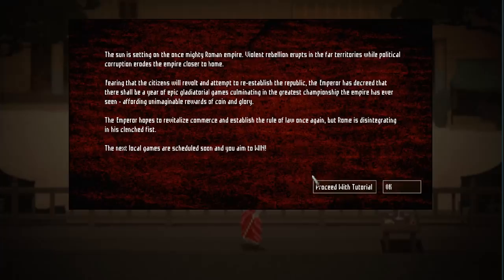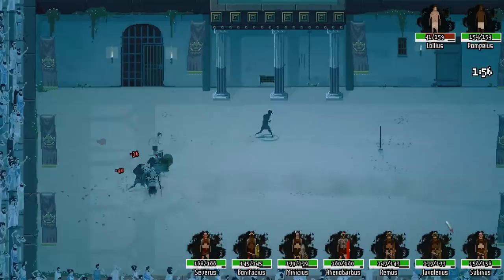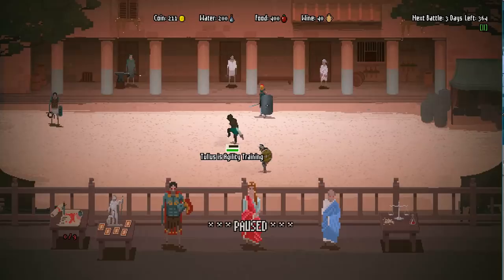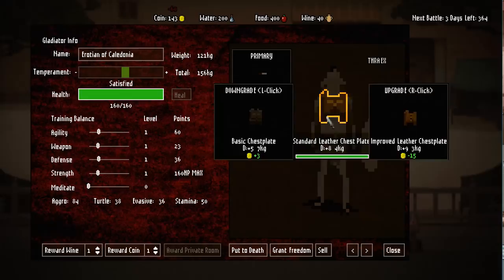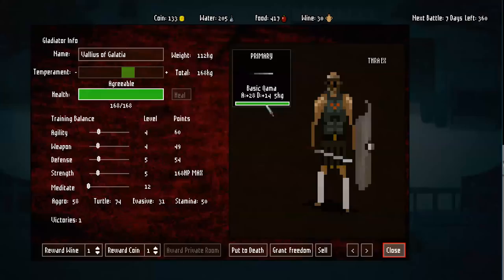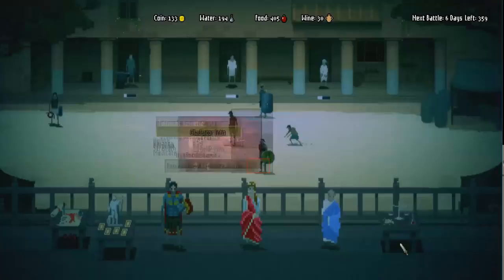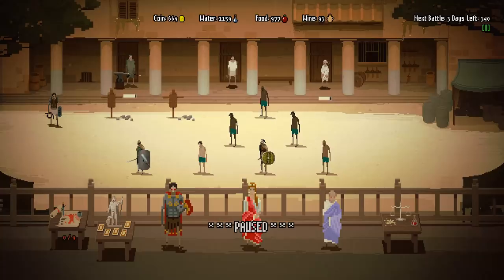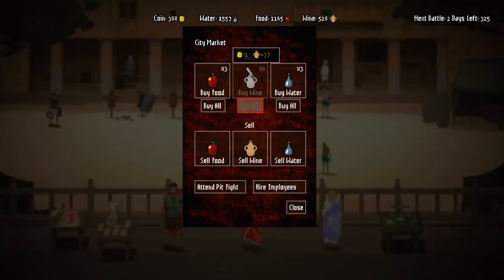Domina - 10 tips for new players